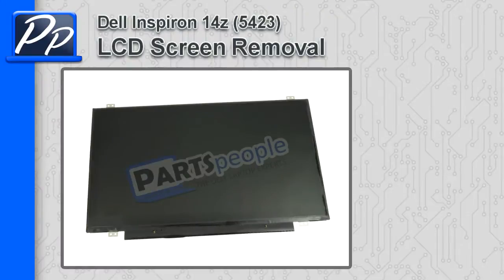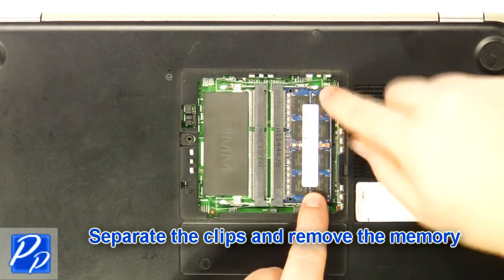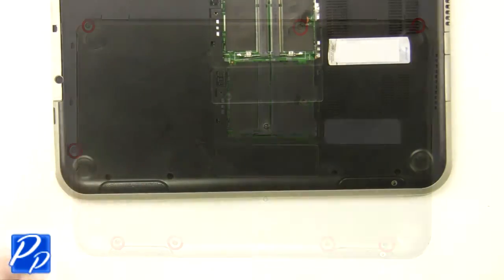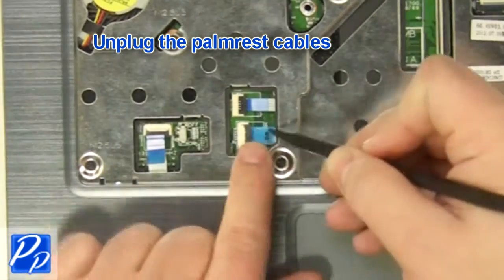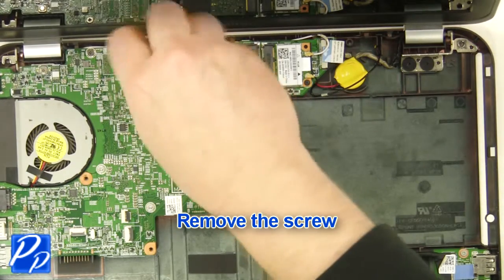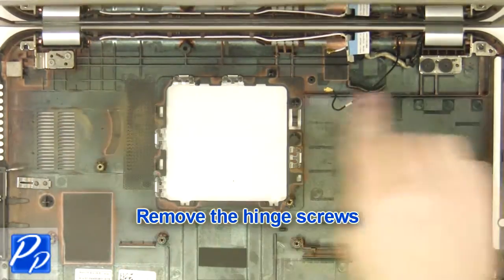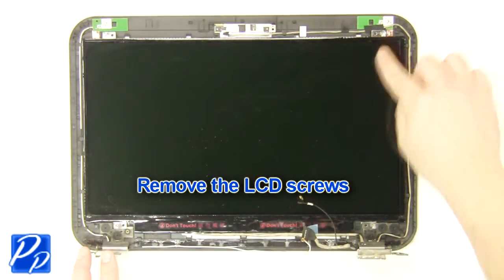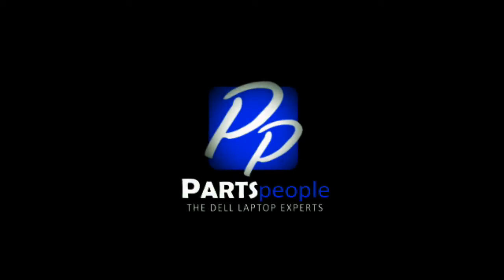Dell Inspiron 14z (5423) LCD Screen Video Tutorial Teardown